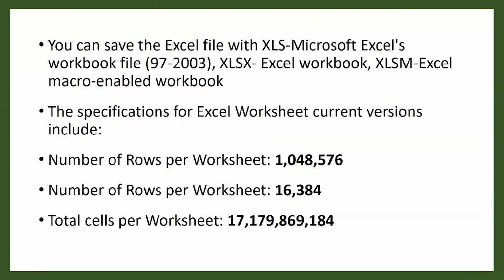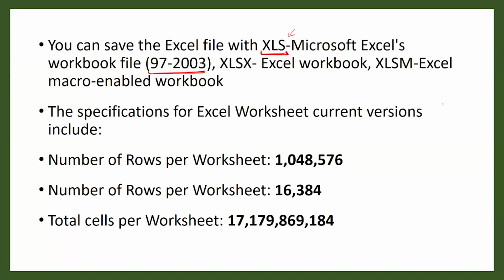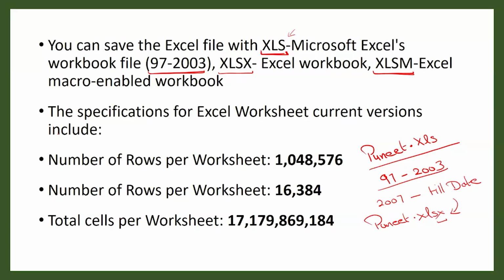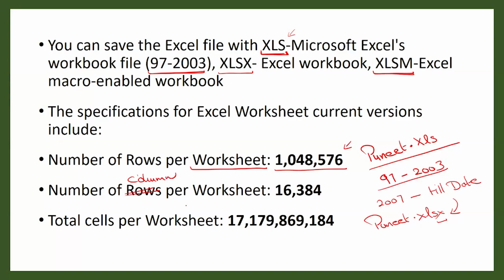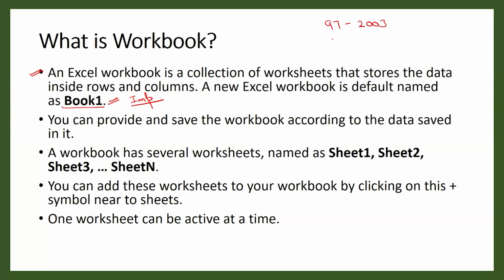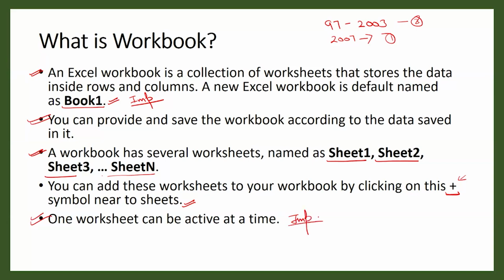IBPS RRB Scale 2 & 3 Recruitment 2025 | MS Excel By Puneet Sir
Dedicated R=Test Series Login:
Web:

*Highlights Of All Our Course*:
95% of banking questions in 2021 directly sourced from Knowledgist.
80%+ success rate across all exams and unmatched interview mock sessions led by seasoned bankers.